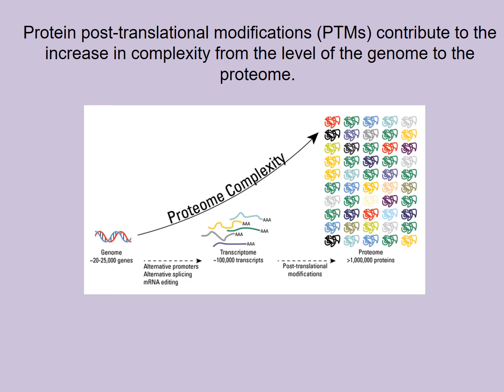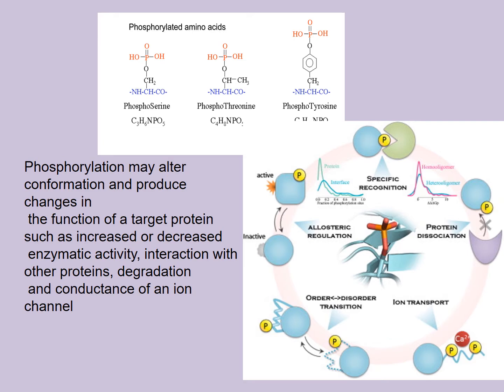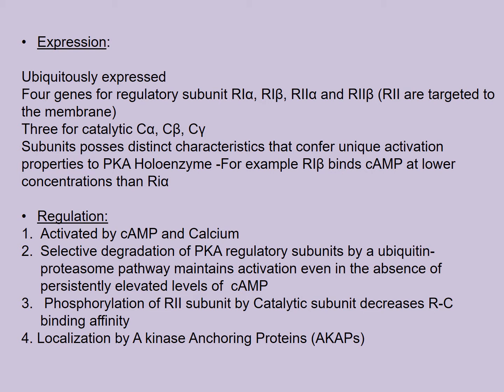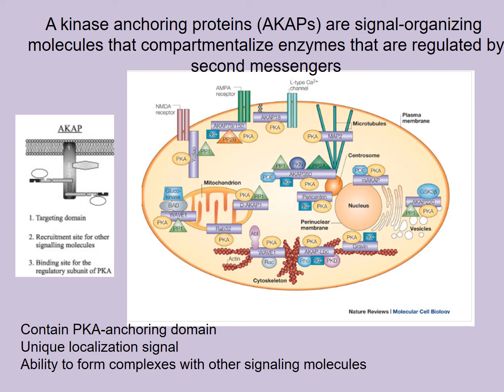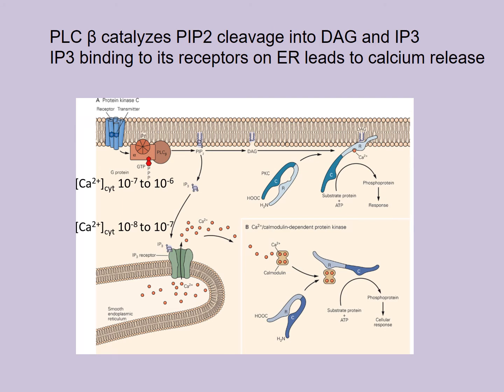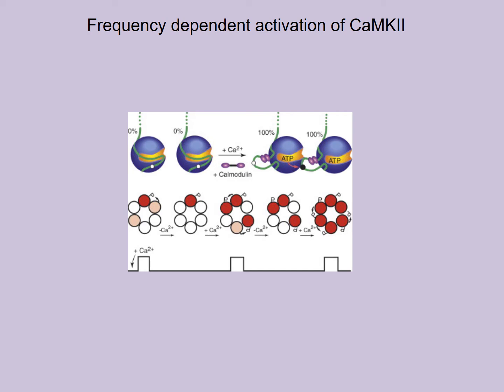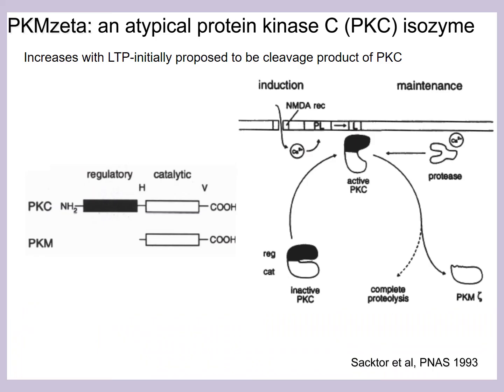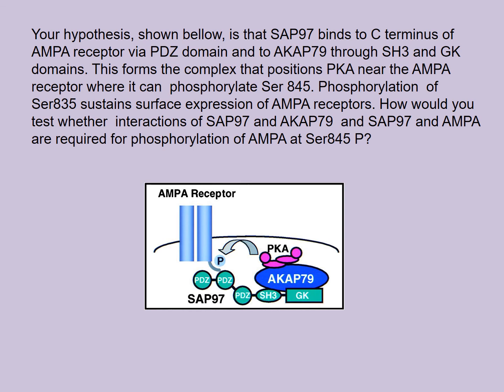Protein Kinases and Phosphatases 1